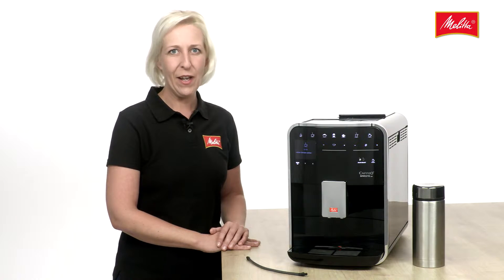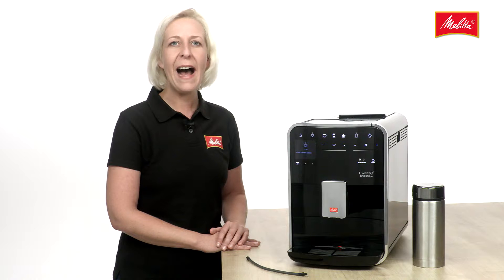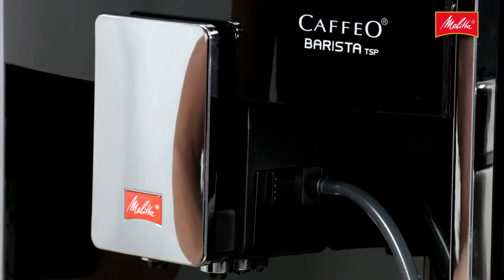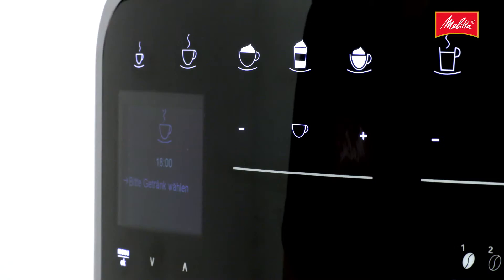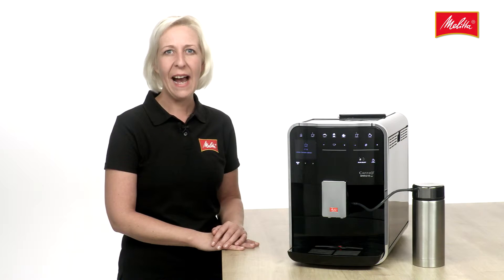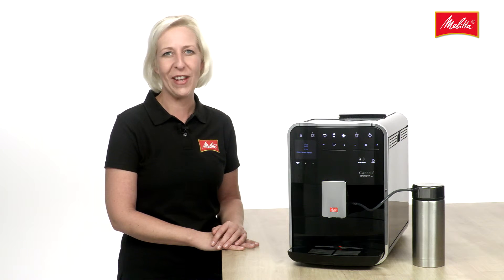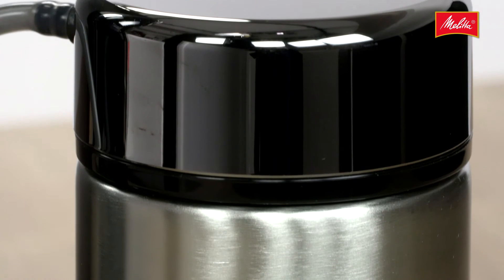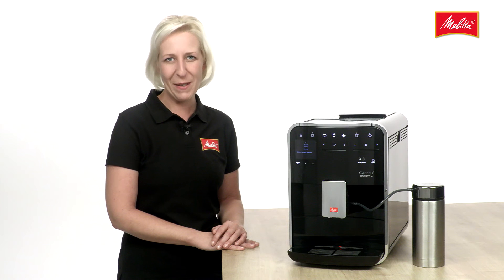The Caffeo Barista® TSP - Plugin Milchsystem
The Caffeo Barista® TSP has a Plug-In Milksystem that is as easy as ABC to use. So how does it work?

Just plug the milk hose with the connection to the left or right of the outlet. The other end goes in the milk container.

You'll now get warm milk, foam or any of the milky coffee drinks at the touch of a button. And best of all:  an integrated programme cleans the milk system thoroughly, removing all traces of milk. Couldn't be any easier.

And incidentally, the stainless steel thermal milk container that is included with the machine is insulated, so your milk will stay cold much longer – plus it fits neatly in any fridge.